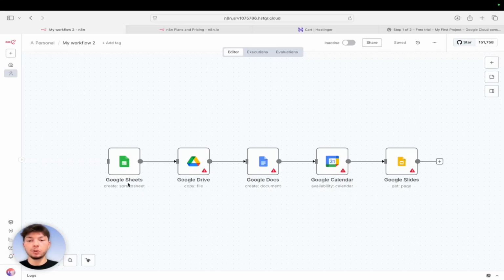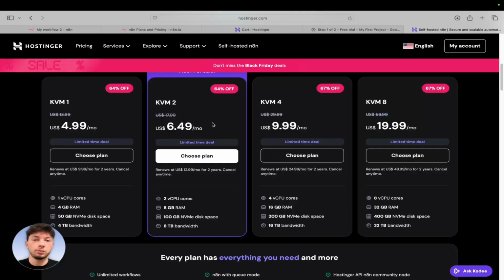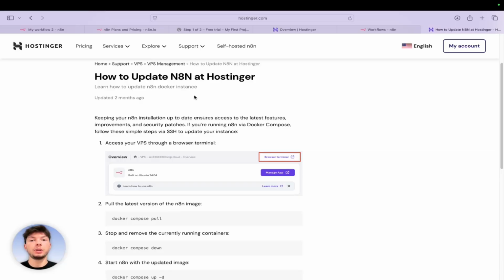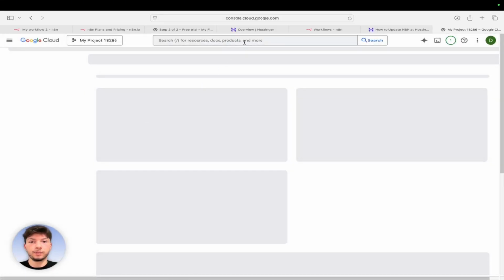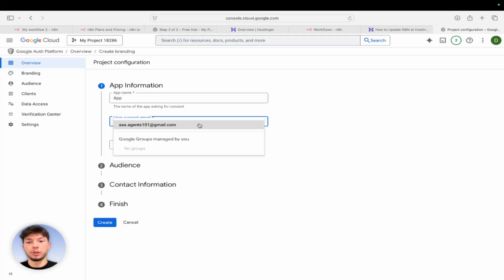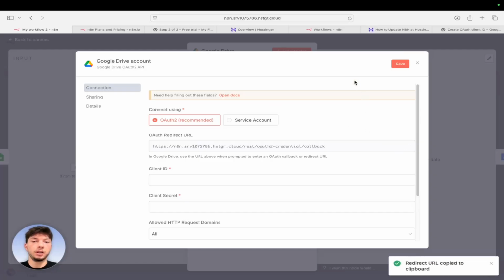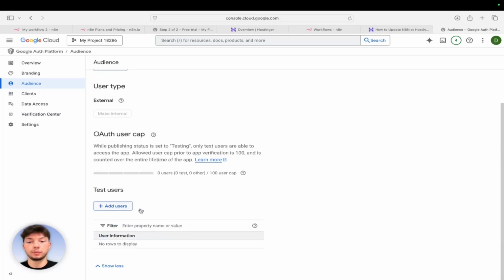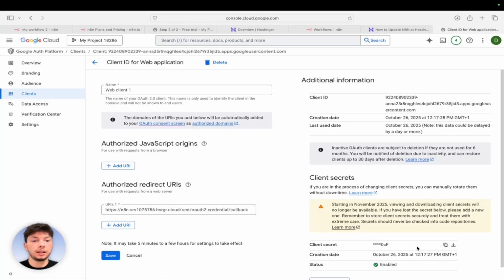N8N Self Hosting Guide (easiest & cheapest)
Welcome to the channel! Here, I build scalable systems using n8n that help businesses and professionals save time, streamline processes, and unlock growth.
In each video, you’ll find:
✅ Step-by-step tutorials on n8n workflows
✅ Automation strategies to reduce manual work
✅ Real-world use cases for businesses & entrepreneurs
✅ Tips to scale your operations with smart systems
Whether you’re a solo professional looking to simplify your work or a business aiming to scale, these videos will show you how to harness automation effectively.
👉 Let’s build systems that work for you, not the other way around.